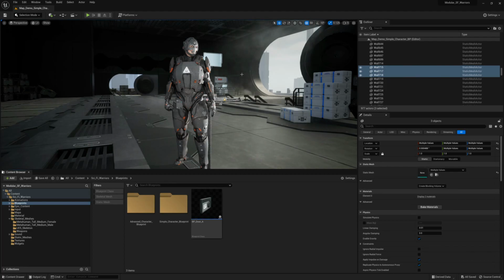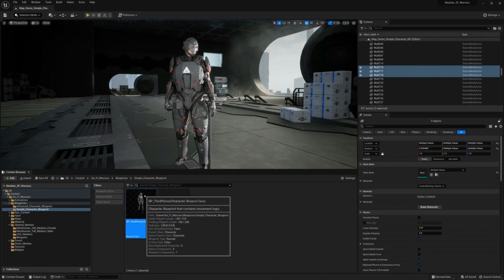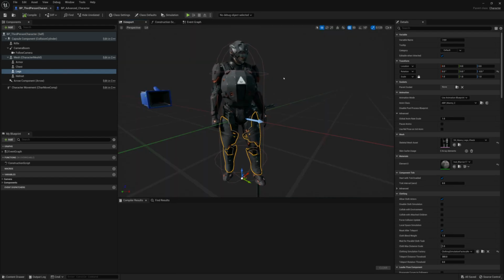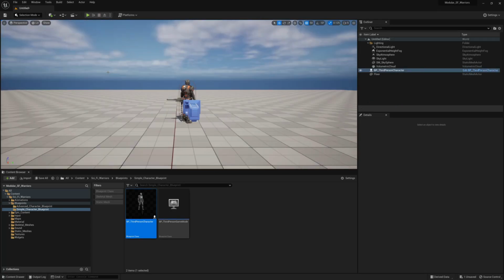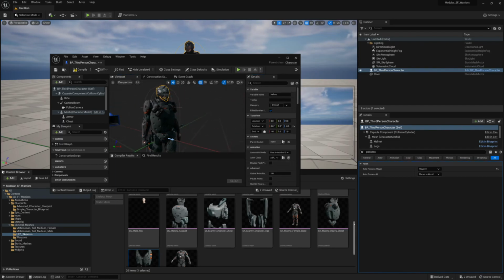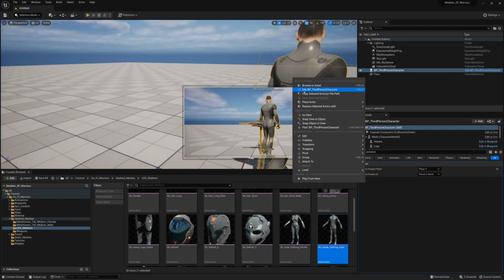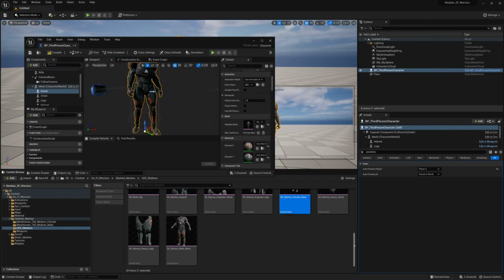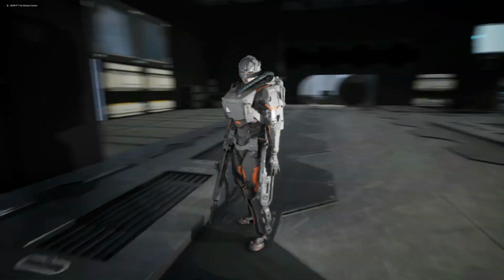Modular Sci-Fi Warriors Tutorial 1: Simple Character BP Overview (Third Person Character)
Available on the unreal marketplace